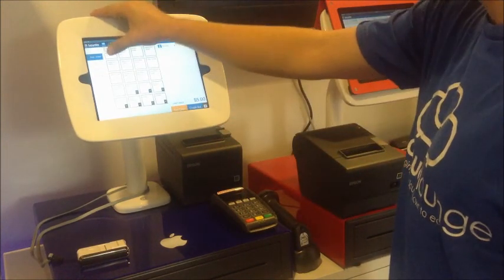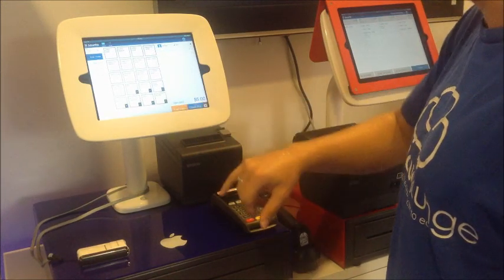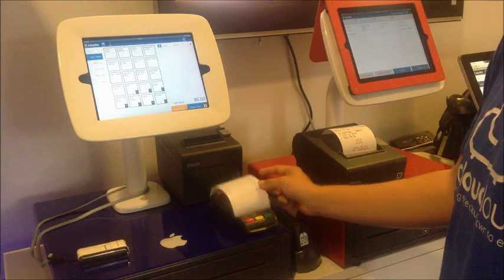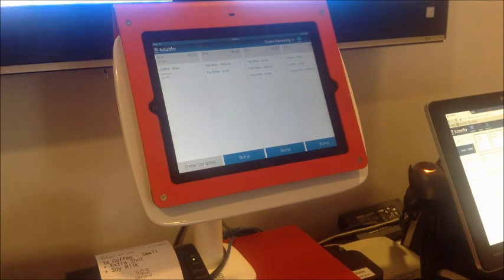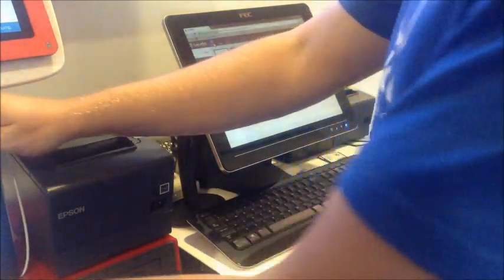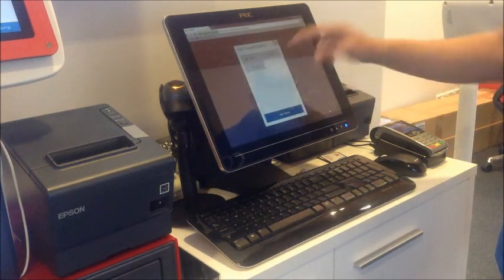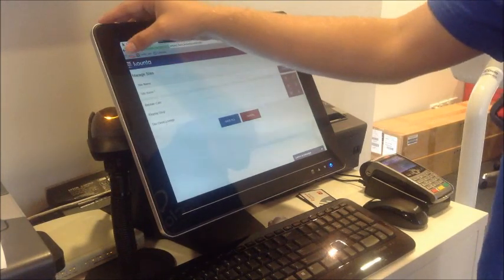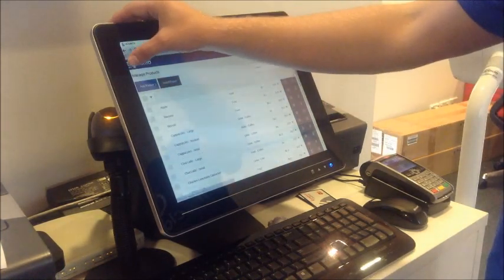The Cloud Lounge - Kounta Software Demonstration V1.0